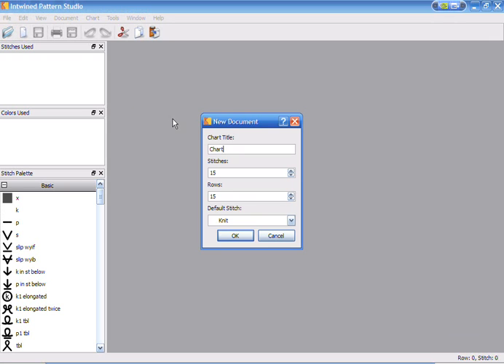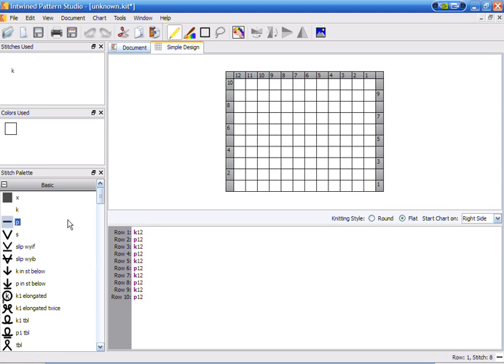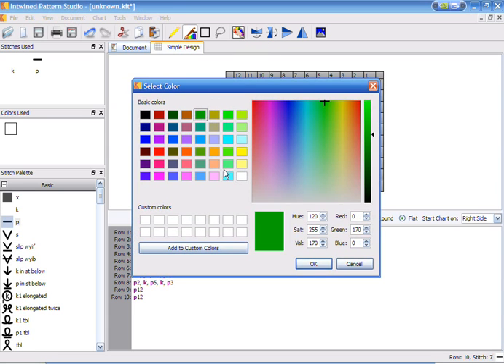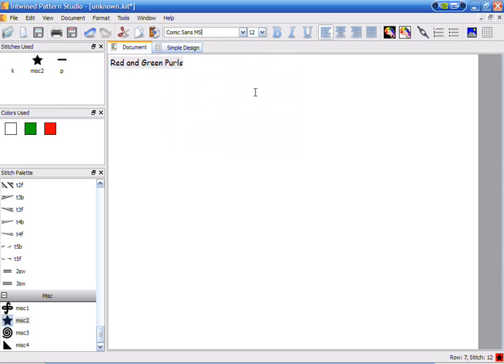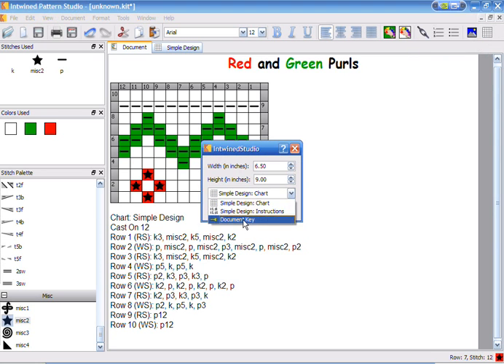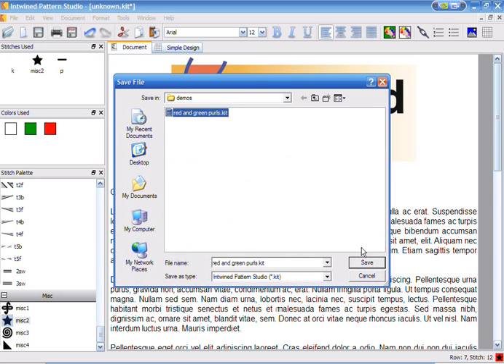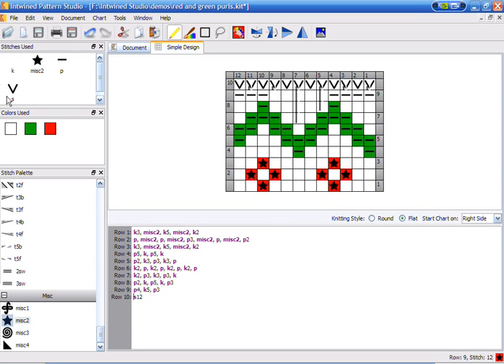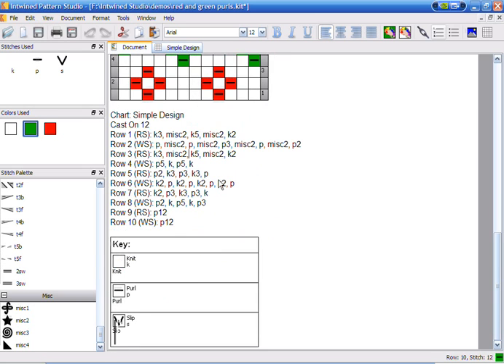Quick Overview of Intwined Studio Ver 1.0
This video takes you from design to creating a PDF in less than 10 minutes. It demonstrates the following features: Creating a new project, drawing a new design (Chart-to-Text), editing a design (Text-to-Chart), creating a document with images and charts, saving it to PDF, and more.